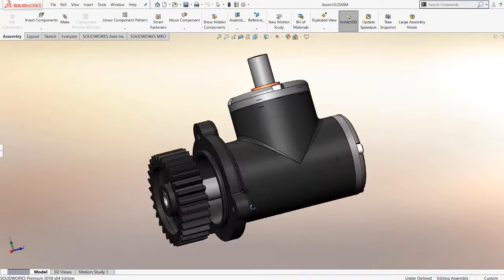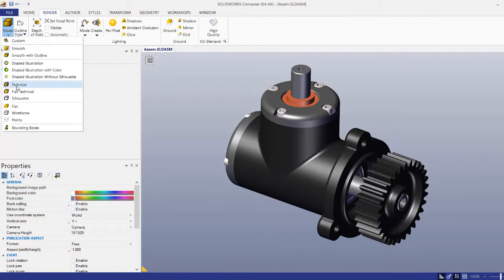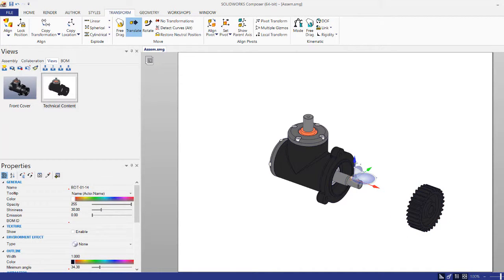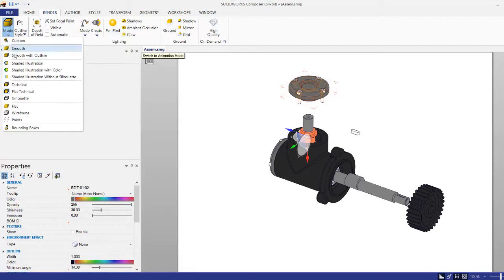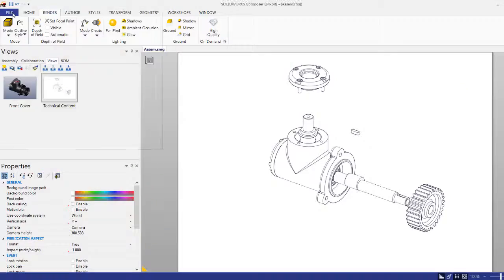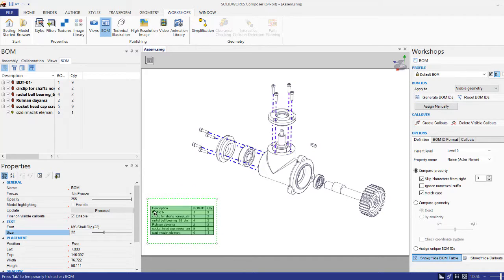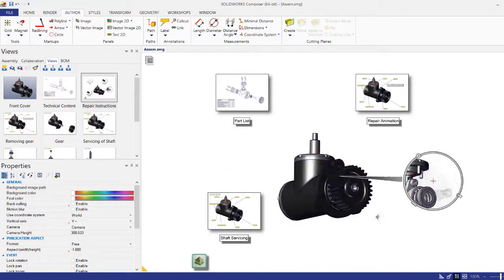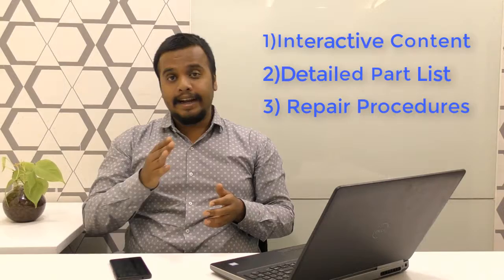SOLIDWORKS Composer Quick Overview | BEACON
SOLIDWORKS COMPOSER is a tool that helps you repurpose your 3D engineering models, for creating graphical content to explain processes and procedures in technical communications, such as manufacturing assembly instructions, product manuals, installation instructions, service manuals, training guides, marketing brochures, and sales bidding kits.